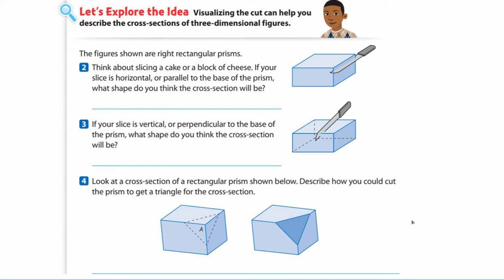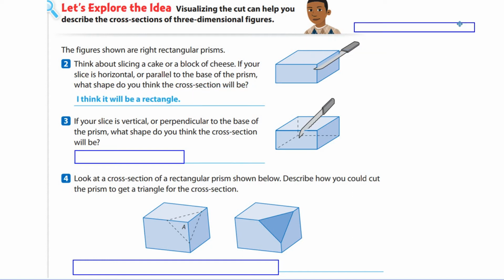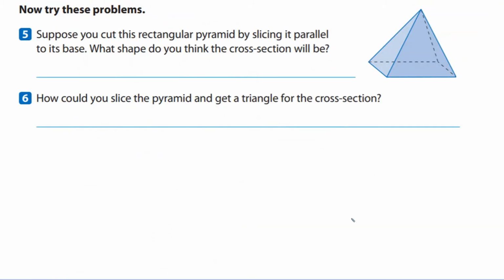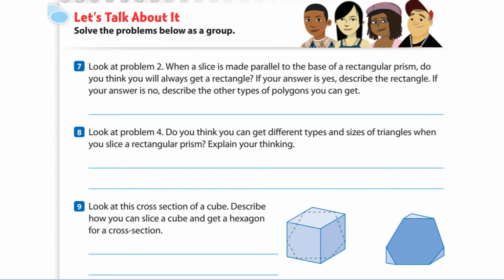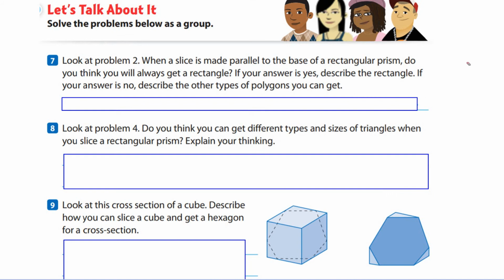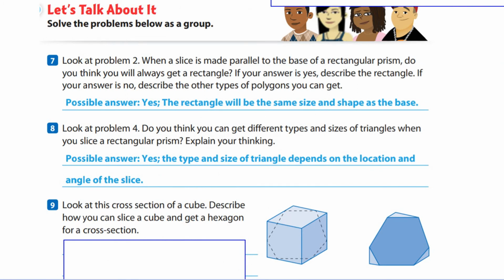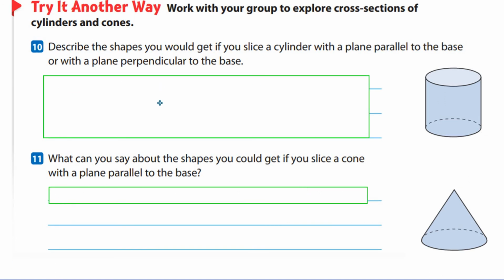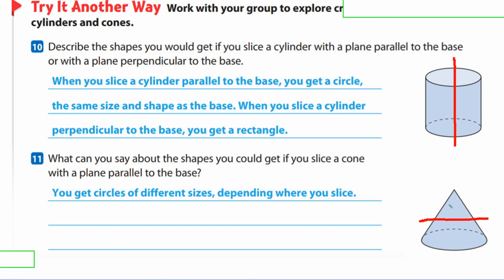Lesson 25 Understand Plane Sections of Prisms and Pyramids Part 2